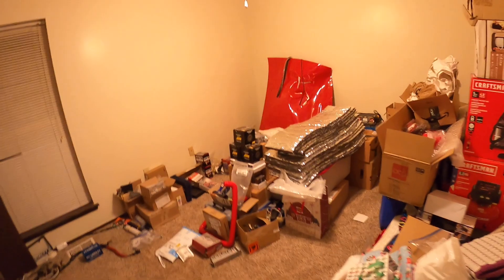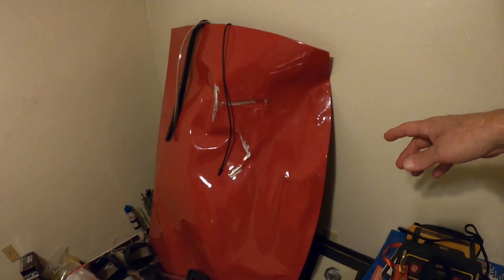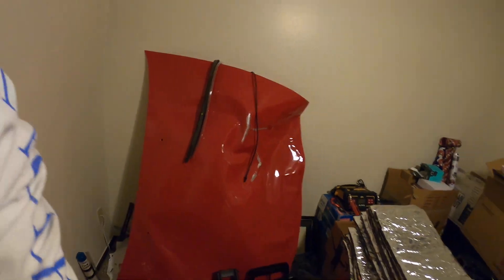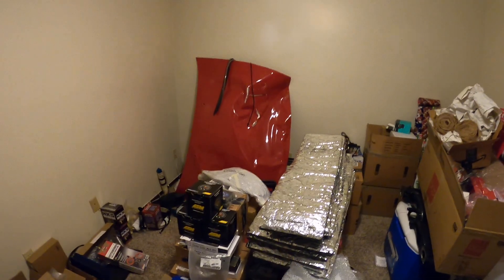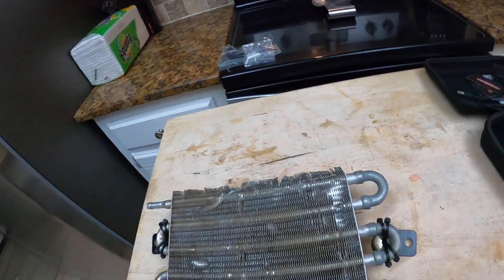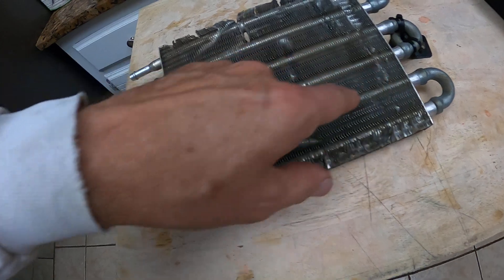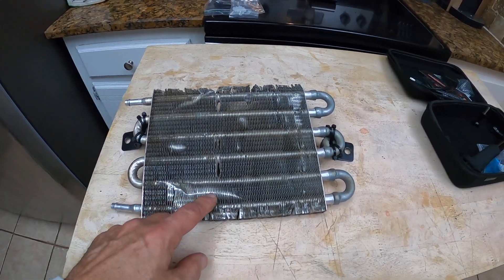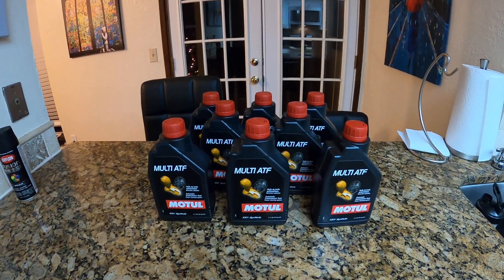Transmisson Fluid Replace Damaged Cooler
The 11 months "new" transmission cooler was damaged when I hit a cardboard box (no way to miss it!) on the freeway so I replaced it with a used one I had laying around my spare parts room. Don't worry - I am ordering a brand new replacement cooler!